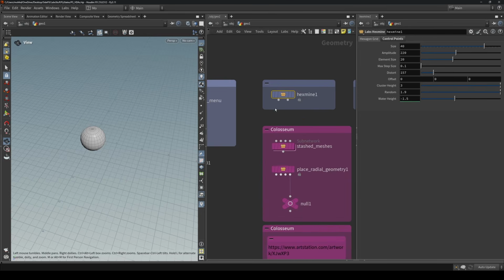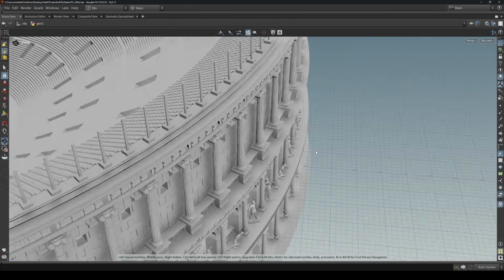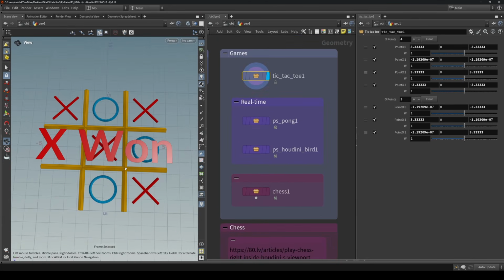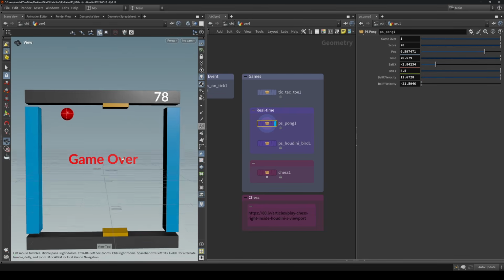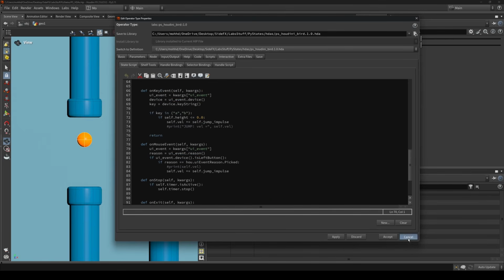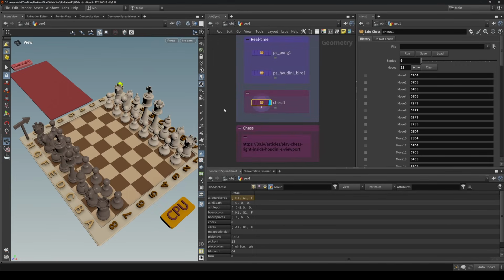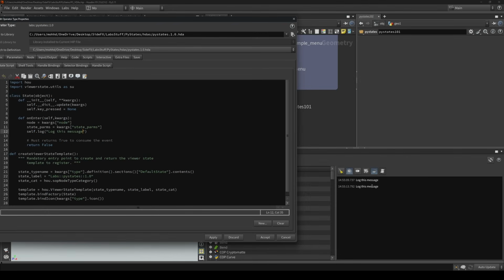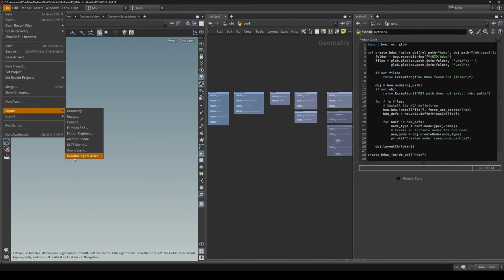Python States | 16 | Turning your HDA into a video game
Closing video, games with python states, more resources to learn from.